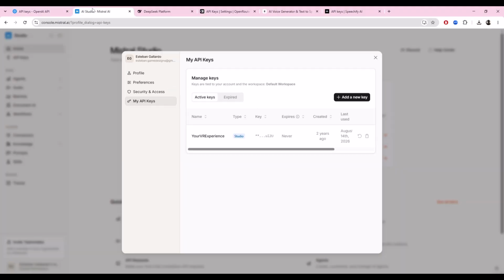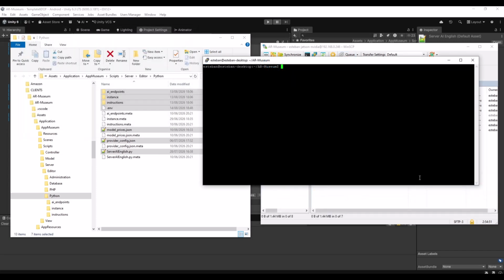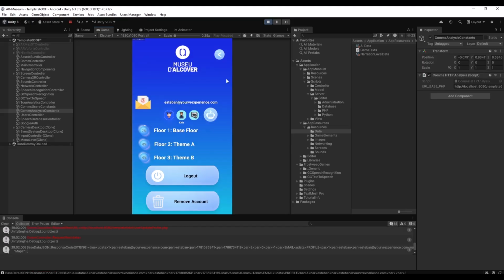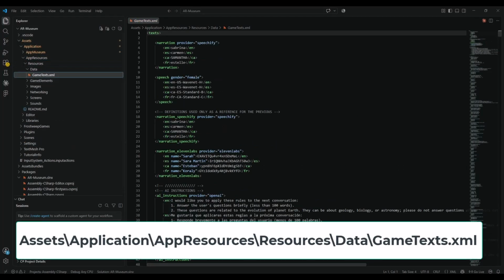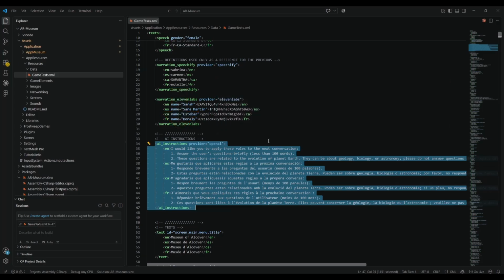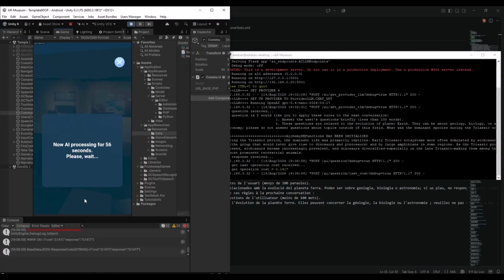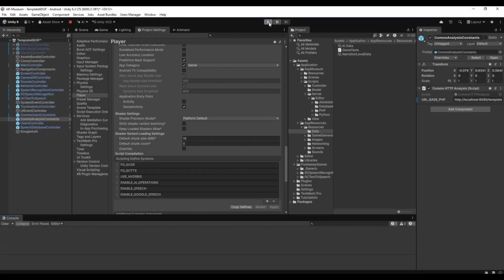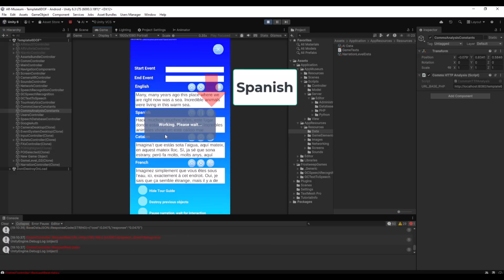AR Museum — Setting up the AI (Part 2: LLM providers, text-to-speech and tour edition)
Connect the AR museum app to an AI backend. In this video we run the Python endpoint server, plug in the LLM and text-to-speech providers, configure the museum's own instructions, and test the two features that depend on AI: visitors asking questions out loud, and museum staff editing the narration themselves.

AR Museum is an open-source augmented reality guide for museums and cultural institutions, released under the MIT license.

This video continues from Part 1 where we created the Unity project, set up the database and built the asset bundle. You need that running before starting here.

The Python scripts act as a bridge to the AI providers, so they aren't demanding — a local machine or a small board on your LAN is plenty. The whole AI layer sits behind a single compiler flag, because some clients don't want AI in any capacity and need it fully stripped from the build.

Two separate features use it:
- Visitor Q&A — a question is transcribed, sent to the LLM, and the reply is spoken back. Follow-up questions work, since the conversation is remembered.
- Tour edition — museum staff rewrite a POI narration, generate the audio, and translate it into the other languages, with no technical support.

You need your own API keys for every provider you enable. Nothing in the repository ships with credentials.

Speech recognition only works on mobile devices — in the editor you type the question instead.

For development, pick the cheapest models. Skip OpenRouter while testing, since it adds a cost you don't want yet.

## 🔗 LINKS

## ⚙️ QUICK REFERENCE

Scripting define symbols used in this video:
ENABLE_AI_OPERATIONS   — all AI operations; without it, AI is fully removed
ENABLE_SPEECH          — text-to-speech functionality
ENABLE_GOOGLE_SPEECH   — Google's speech services

Start the AI server:
python ServerAIEnglish.py

AI server address, set on the MainController prefab under AI Data → Server Chat GPT:

Configuration file:
Assets/Application/AppResources/Resources/Data/GameTexts.xml

  "narration" tag:        Speechify voice IDs used for the narration
  "speech" tag:           Google Text-to-Speech config, used for visitor replies
  "ai_instructions" tag:   the information the museum wants the LLM to answer from

API keys live in the .env file next to the Python scripts.

Part 3 — Networking with Mirror and Photon
Part 4 — VR mode on Meta Quest
Part 5 — AR space tracking with MaxST, Vuforia and Niantic Spatial